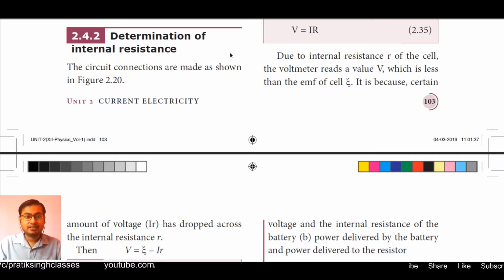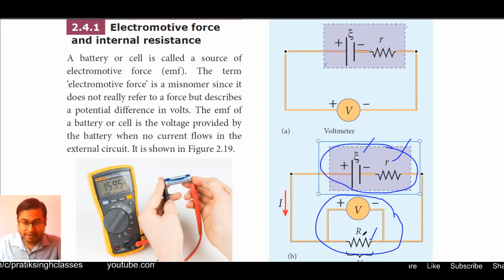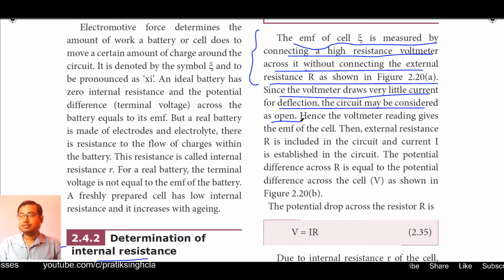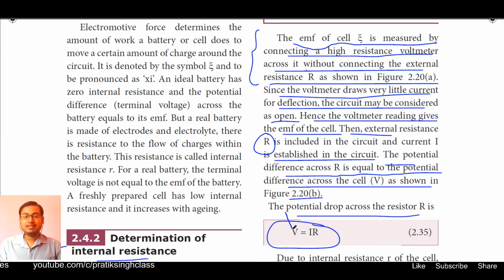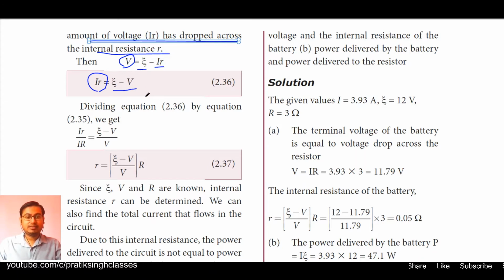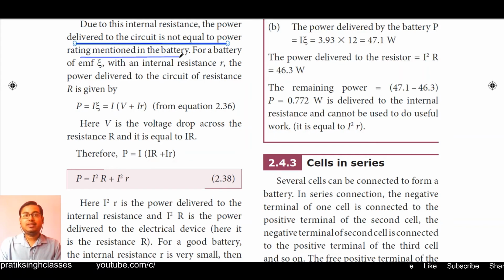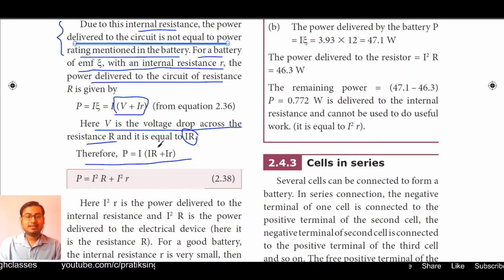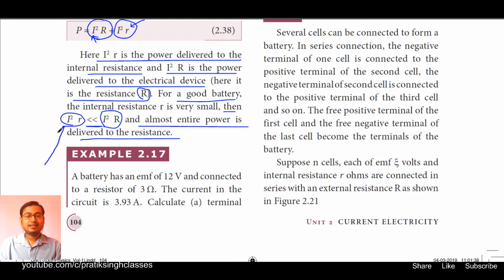Std 12 Physics | Volume 1 | Unit 2 | Section (2.4.2) | Determination of internal resistance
A brief and in-depth description of section(2.4.2) | Determination of internal resistance. The PDF is taken from "A publication under Free Textbook Programme of Government of Tamil Nadu, Department of School Education".

12 years' solved papers AIPMT & NEET